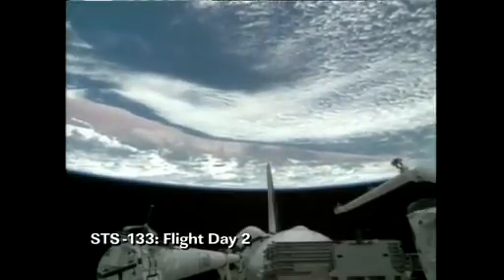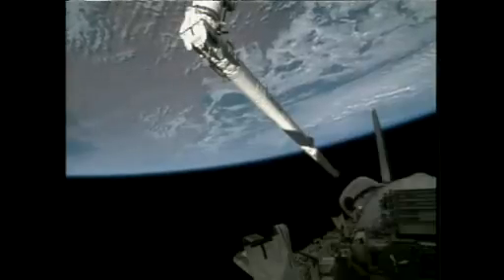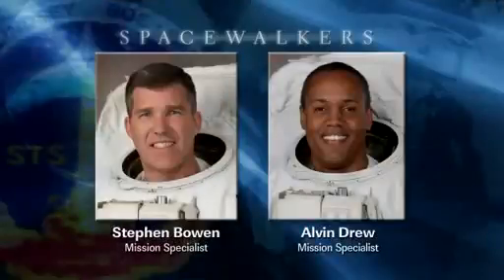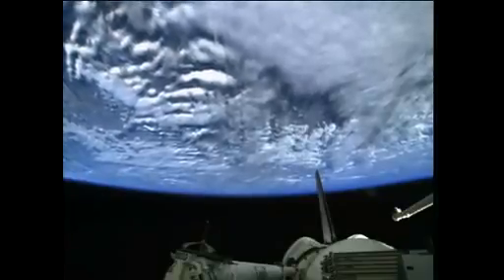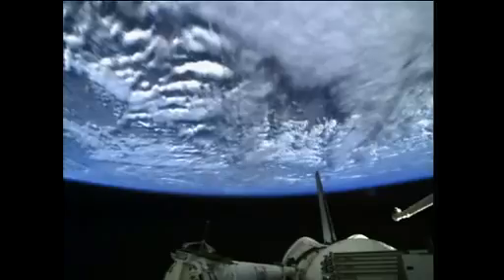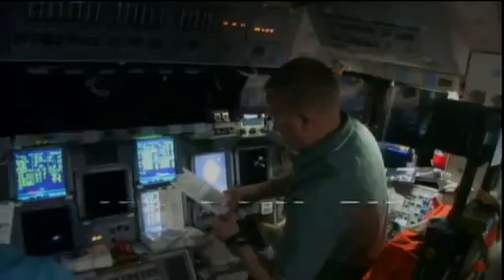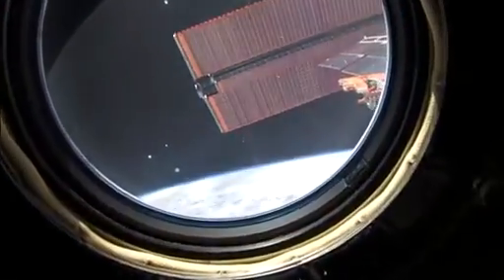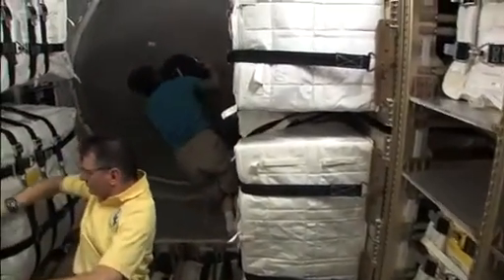NASA Video Tube - Discovery Crew Inspects Orbiter